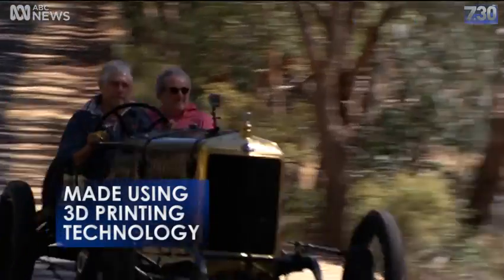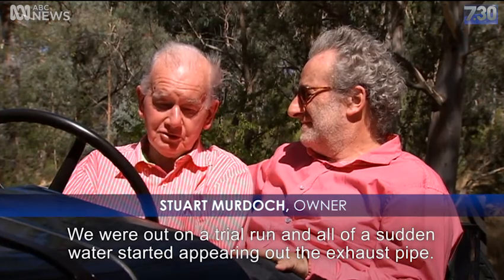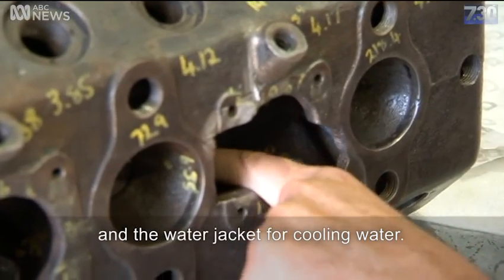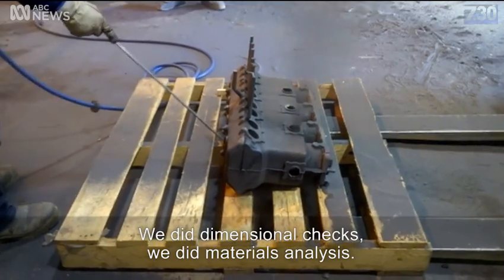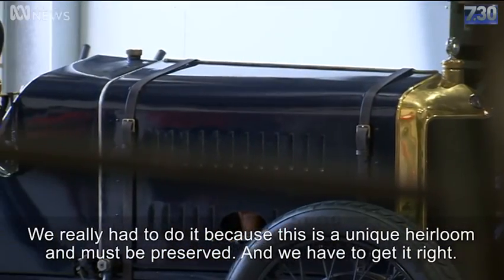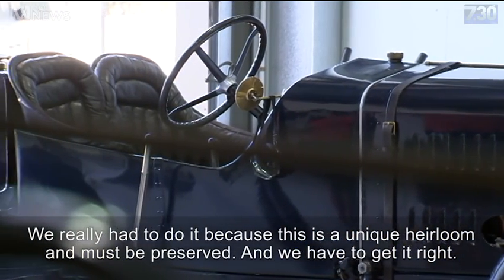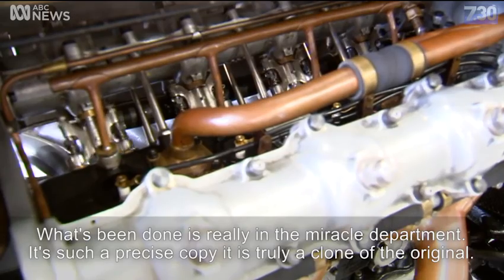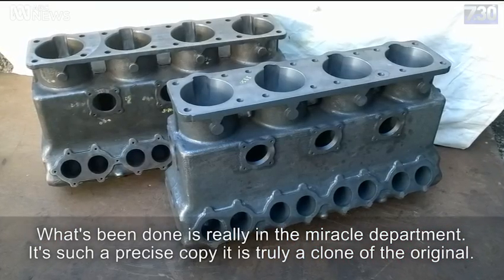Reconstruction of a Delage racing engine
Today, rarities made by Delage such as the Type S, are considered priceless master works of automotive history. The vehicle, which is the only surviving example, took part in the 1914 French Grand Prix but after more than 100 years, the engine  casting failed and was beyond repair.  Only the production of a completely new engine casting offered a solution if the car was to keep running. The problem: After a hundred years, there are no spare parts, design drawings or even other engines to reference.